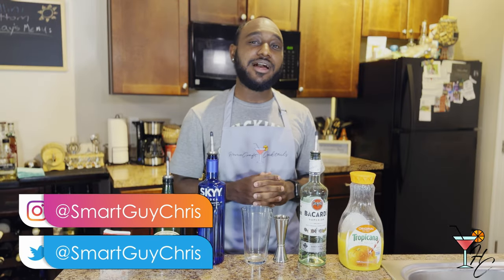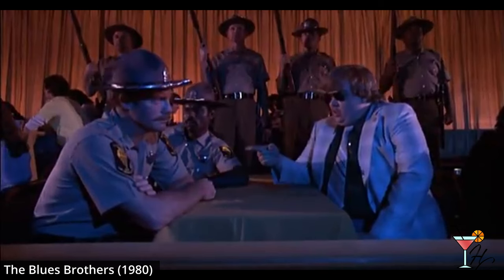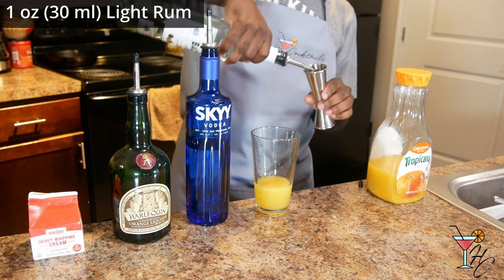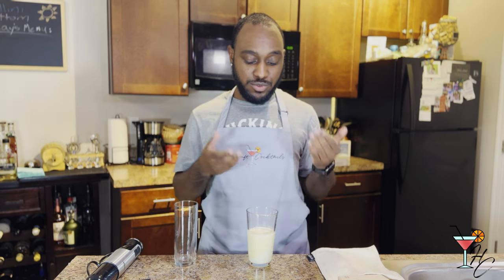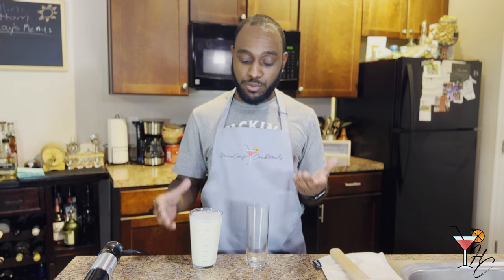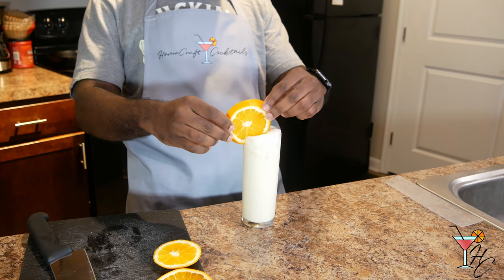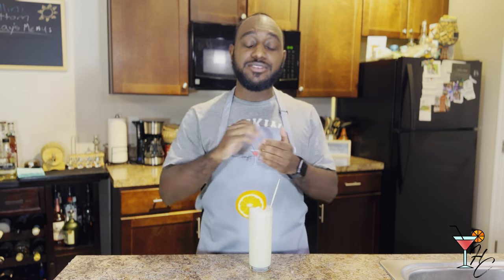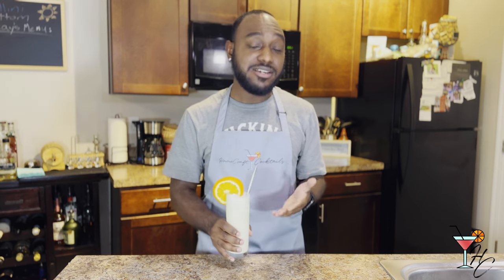How to Make an Orange Whip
For this week's cocktail we'll be going over a creamsicle-like cocktail that was spawned from a single line from the 1980 film "The Blues Brothers" -- the Orange Whip!